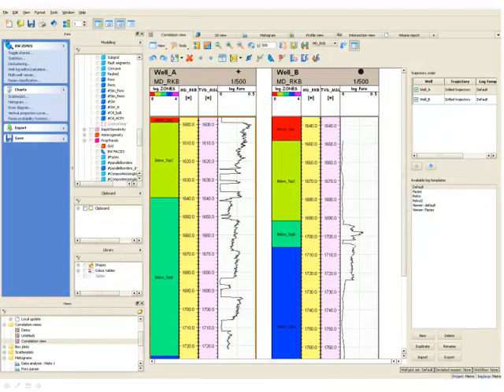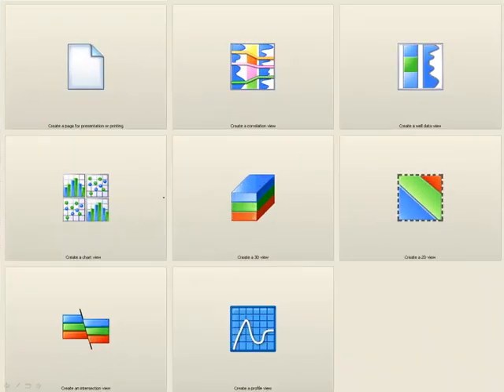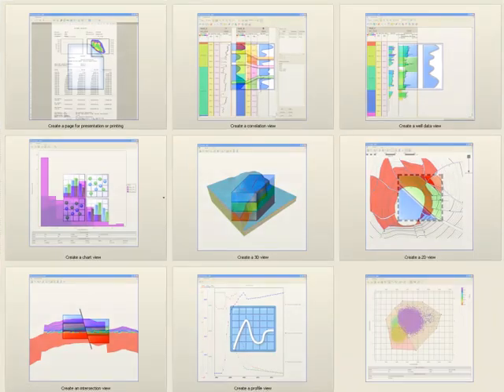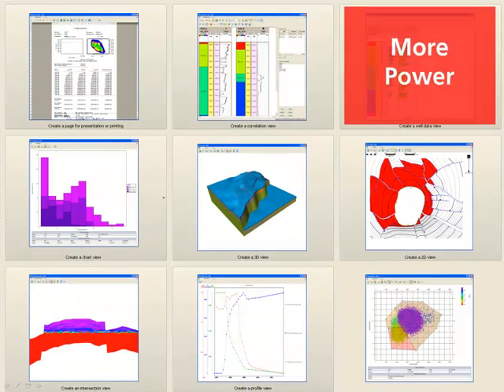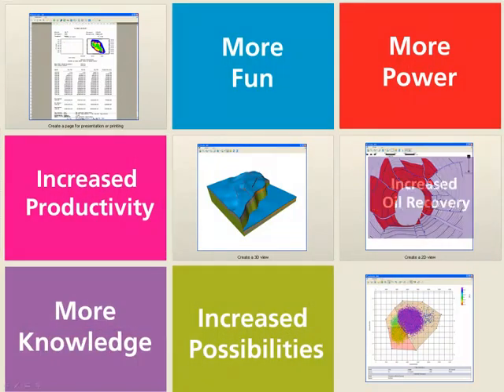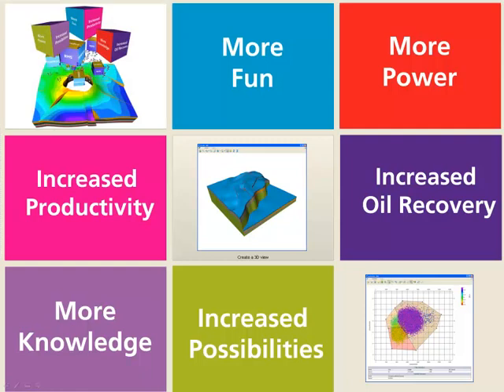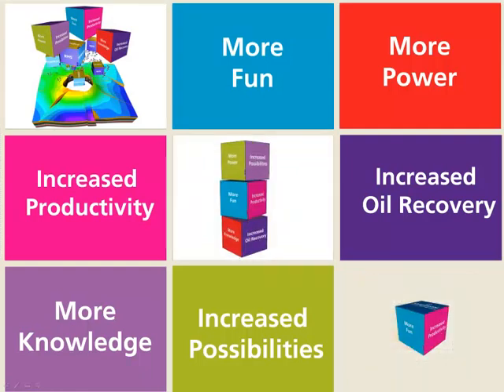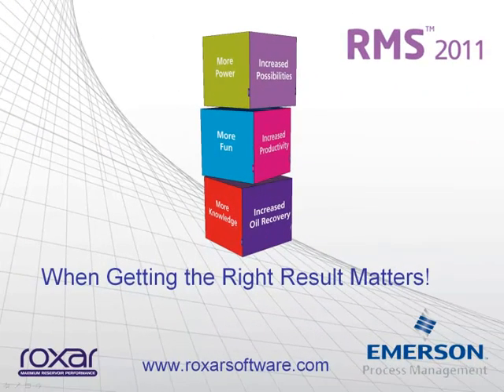RMS 2011 - When Getting the Right Result Matters!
RMS 2011 will help you integrate all the data you need, and cope with more complexity than any other modelling package on the market today. RMS 2011 helps you avoid having to over-simplify your models and helps you get the right result - faster. RMS 2011 -- When Getting the Right Result Matters!